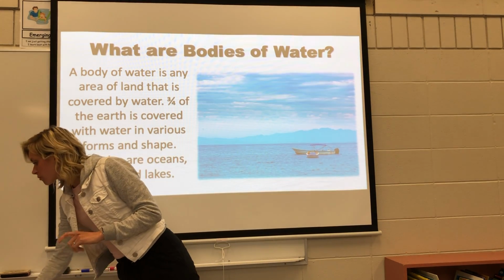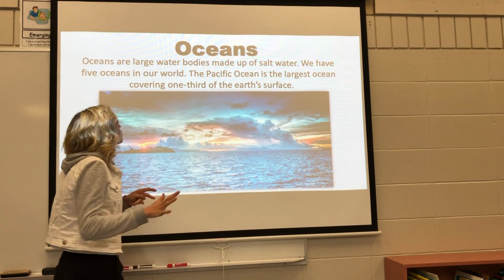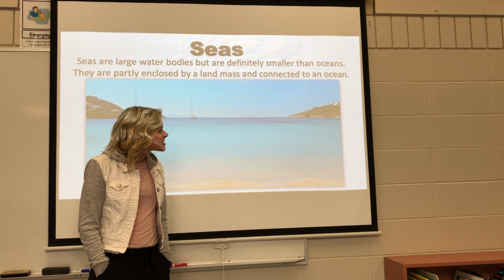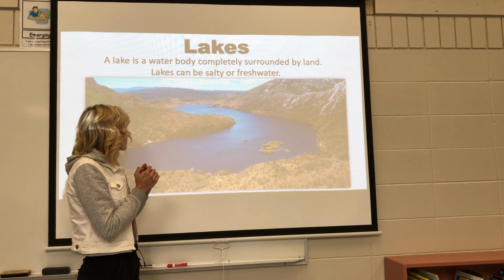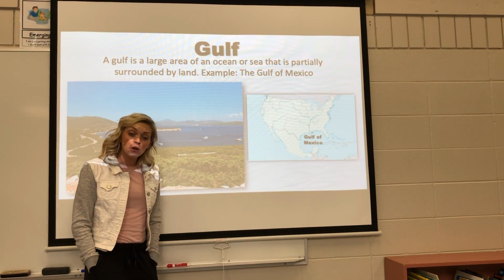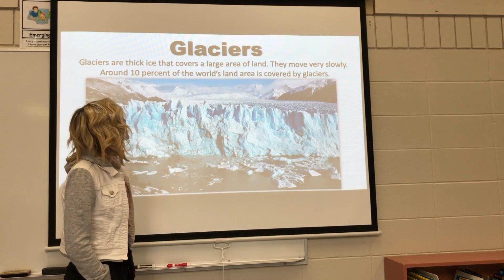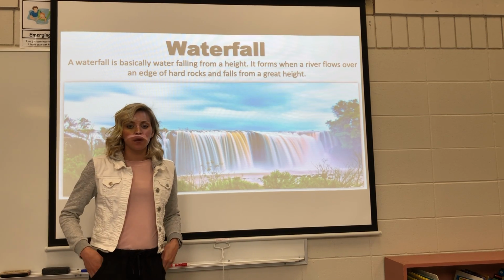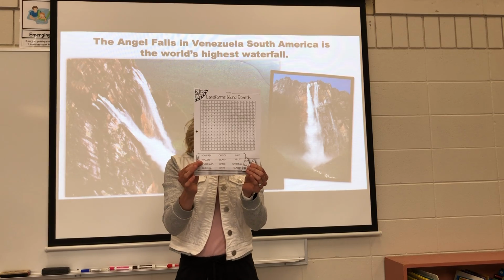Mrs. Hrycan's Socials Lesson: Bodies of water